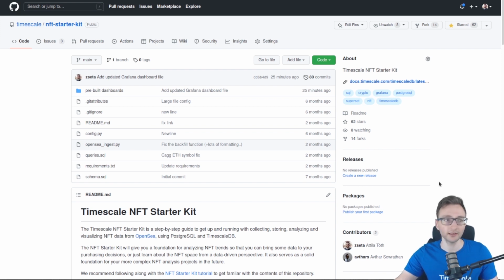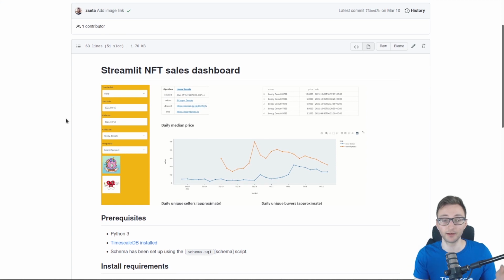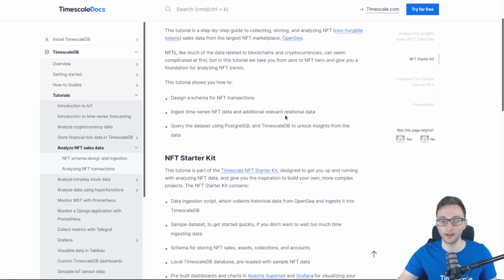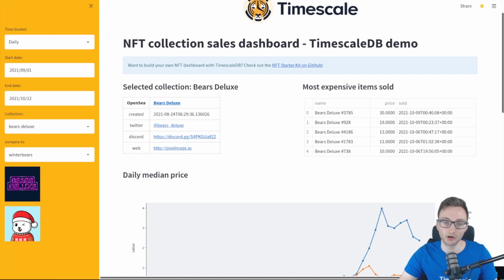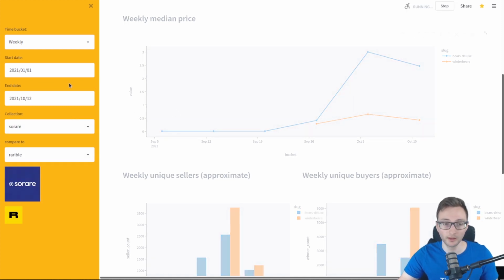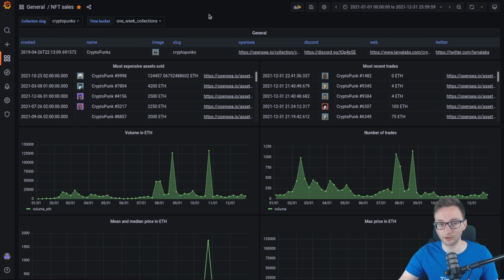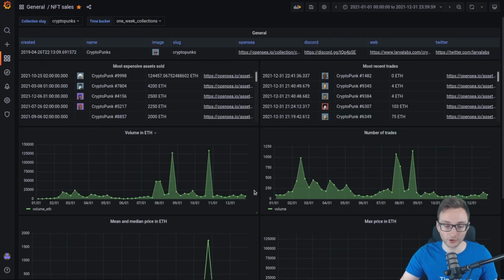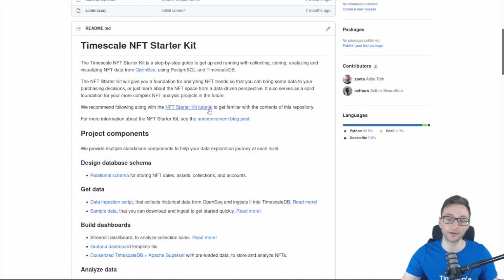Timescale NFT Starter Kit Updates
First launched in October 2021, our Timescale NFT Starter Kit is a step-by-step guide to getting up and running with collecting, storing, analyzing, and visualizing NFT data from OpenSea and the Time Travel Tigers NFT Collection!

In this short demo, developer advocate Attila Toth walks you through some of the Kit's recent updates so you can get started asap.

Here's what's new:
✔️ Pre-built Streamlit dashboard to help you analyze sales activity of specific collections and compare two collections
✔️ Improved readme so you can easily pick any component that you want to try (eg data ingestion or data visualizations)
✔️ Improved Grafana dashboard template for catching wash-trades or other strange NFT activity
✔️ Customizable Python ingestion script so you can ingest not just NFT sales but offers, mints, and other events as well

📚 𝗖𝗵𝗮𝗽𝘁𝗲𝗿𝘀
⏱ 0:00 ⇒ Introduction
⏱ 0:20 ⇒ What is the NFT Starter Kit
⏱ 0:50 ⇒ What's new on the NFT Starter Kit (on GitHub)
⏱ 2:30 ⇒ Where to find our sample data
⏱ 2:48 ⇒ How to build out your Streamlit NFT sales dashboard
⏱ 5:40 ⇒ How to modify your Streamlit dashboard
⏱ 10:01 ⇒ Grafana dashboard for NFT sales